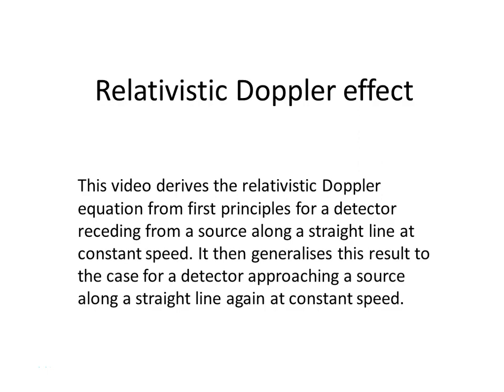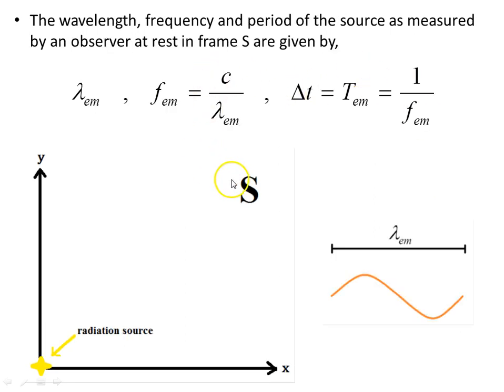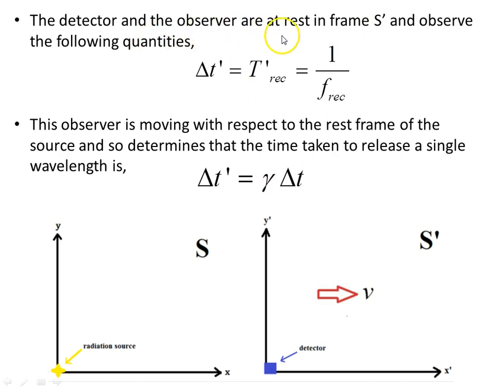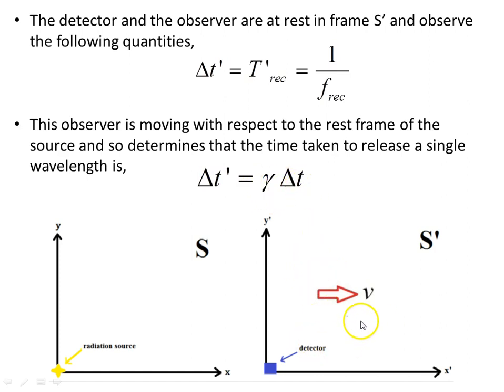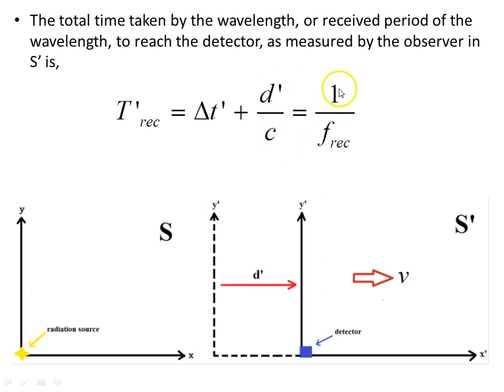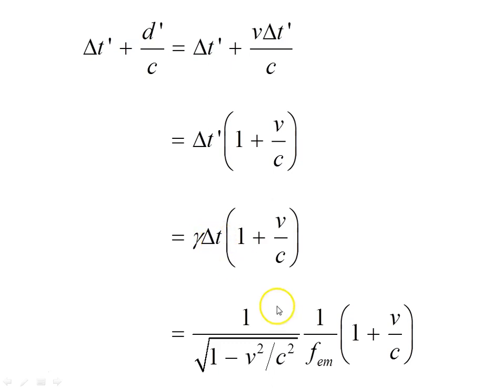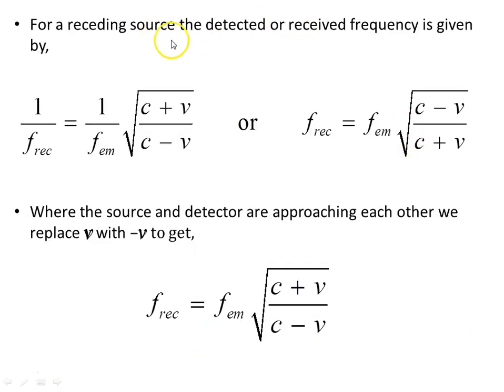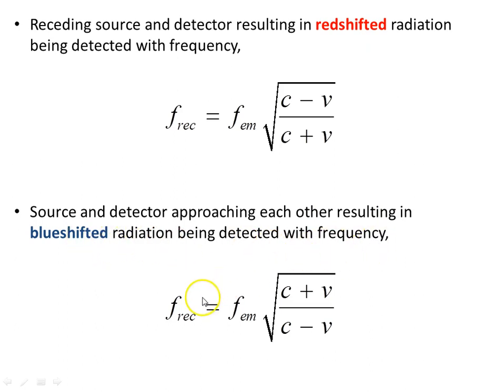Relativistic Doppler effect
This video derives the relativistic Doppler equation from first principles for a detector receding from a source along a straight line at constant speed. It then generalises this result to the case for a detector approaching a source along a straight line again at constant speed.